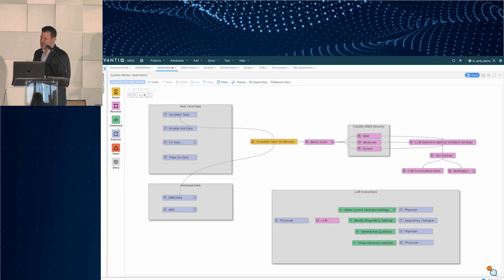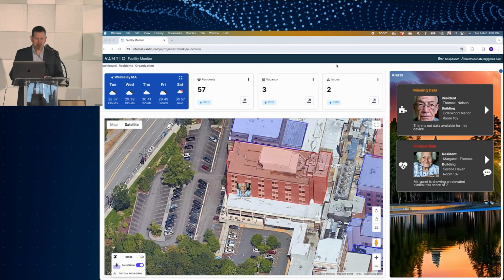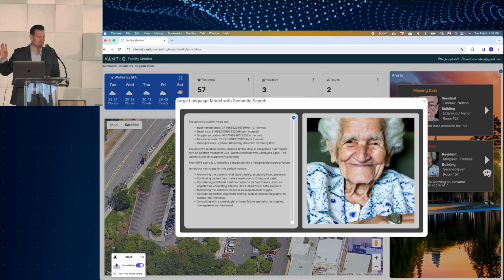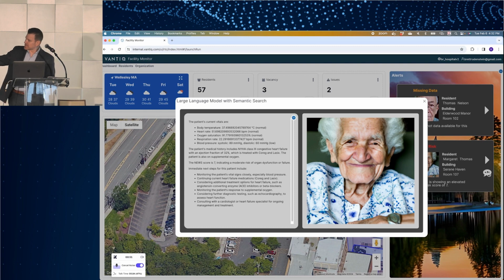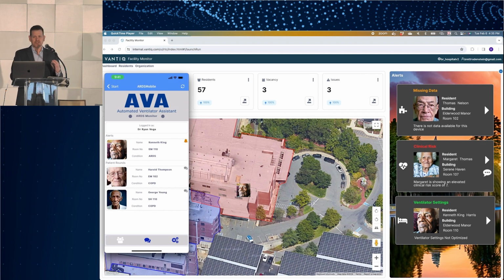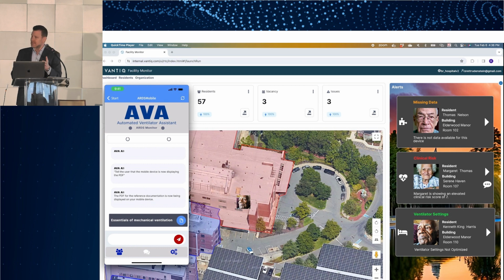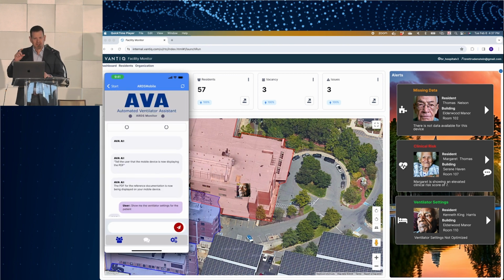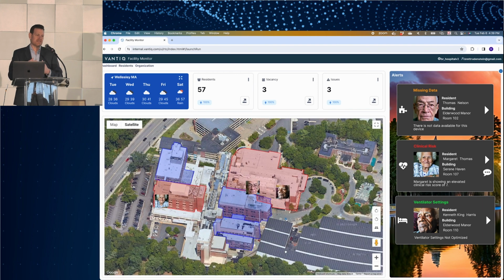Healthcare Vantiq Platform Demo - Building Systems That Can Talk with Generative AI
Brett Rudenstein, Vantiq VP Solutions Architecture